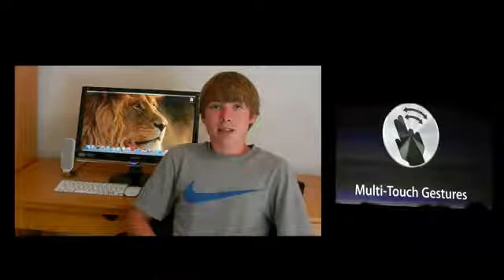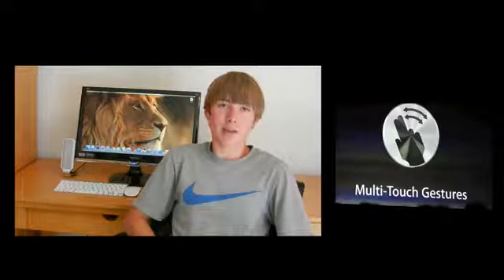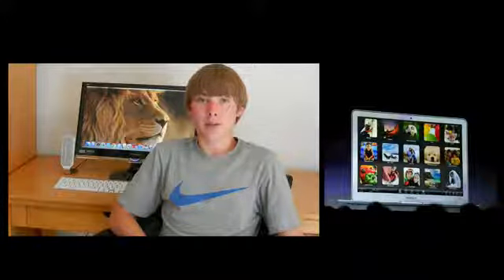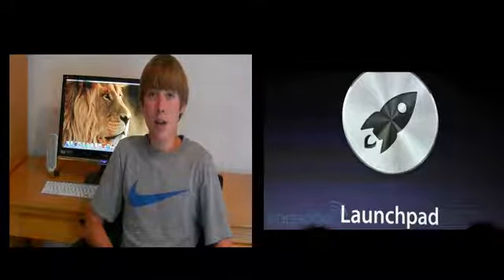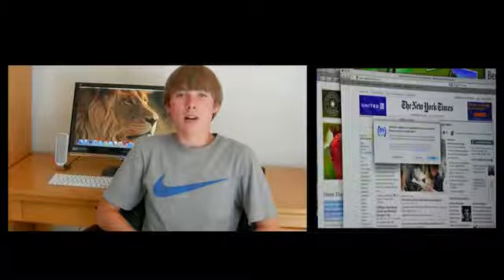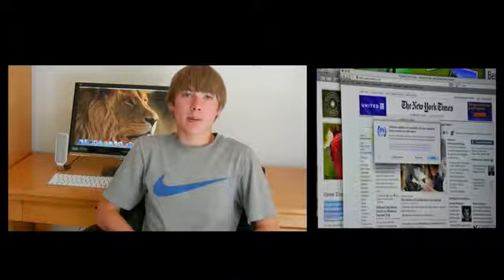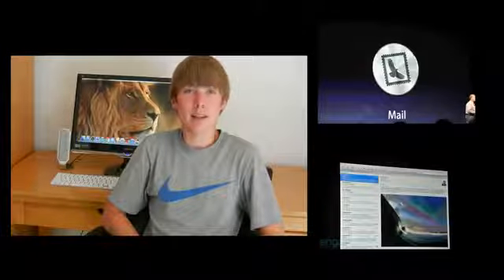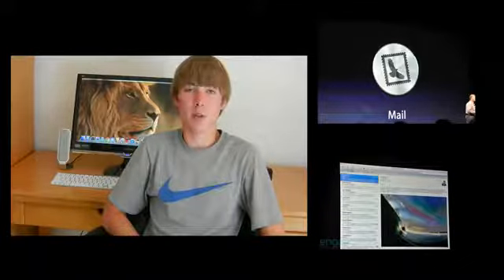Mac OS X Lion WWDC 2011